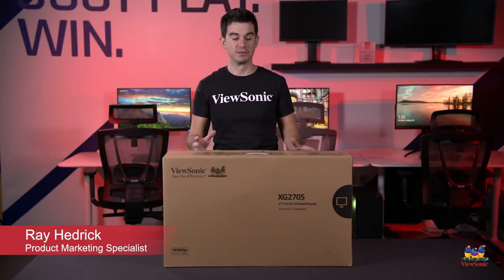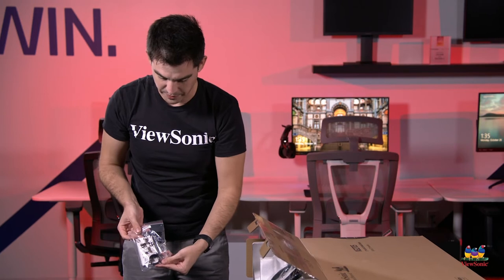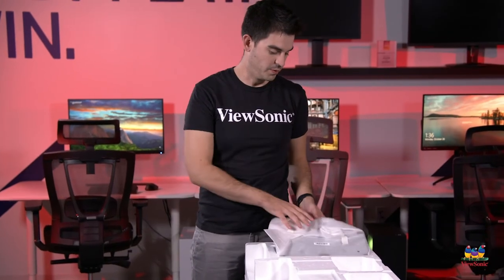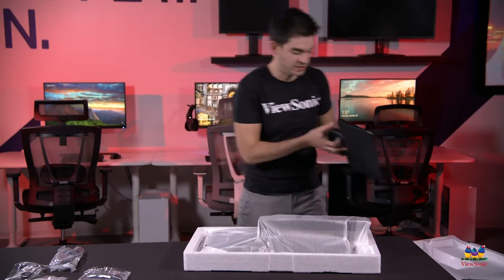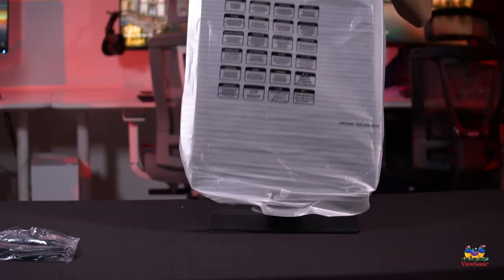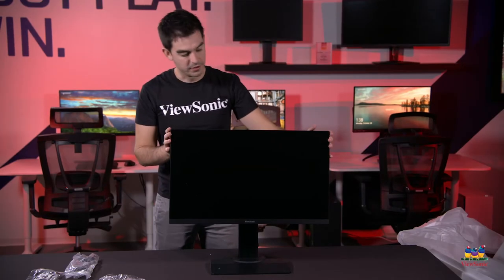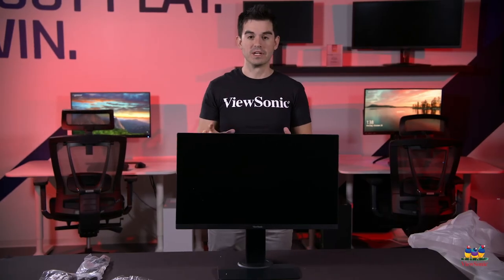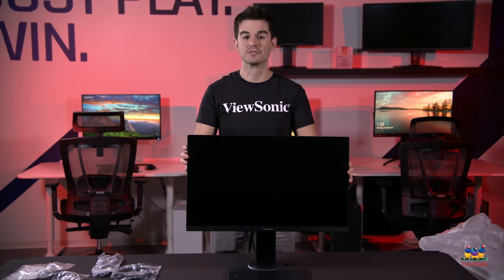Unboxing the XG2705 Gaming Monitor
Featuring a 144Hz refresh rate and AMD FreeSync™ Premium technology, the ViewSonic XG2705 gaming monitor is built with the speed and performance that gamers demand.